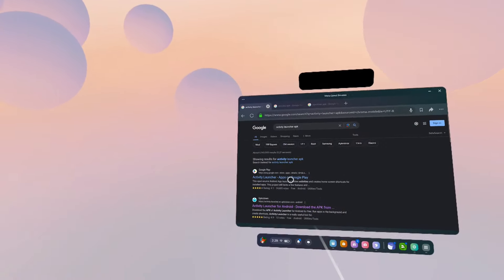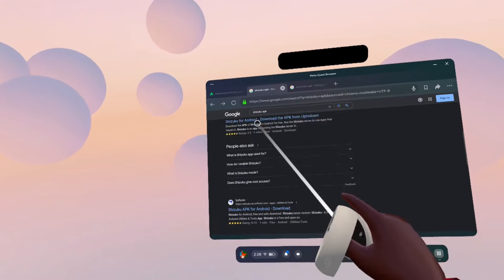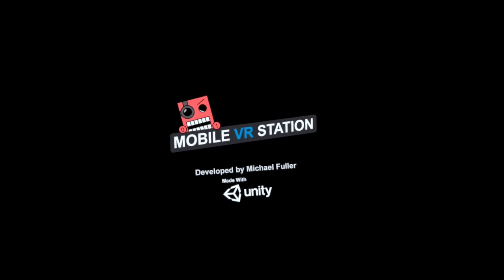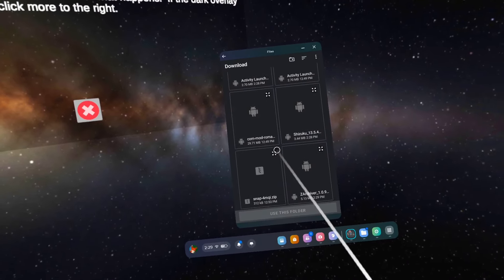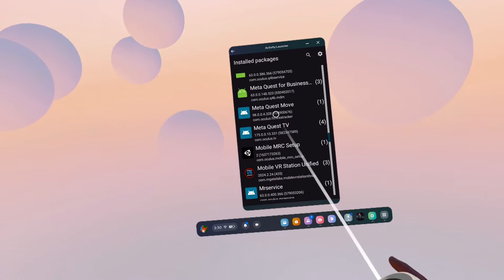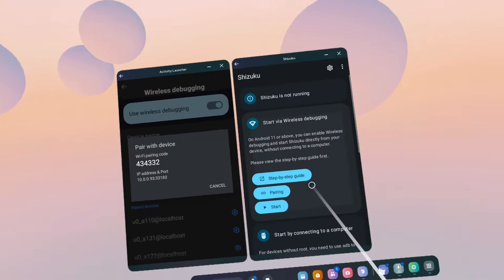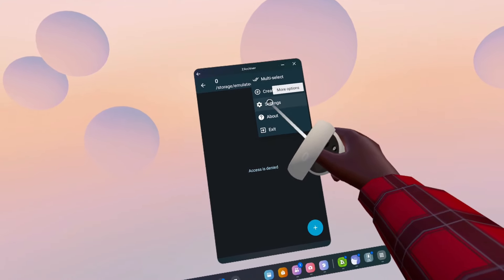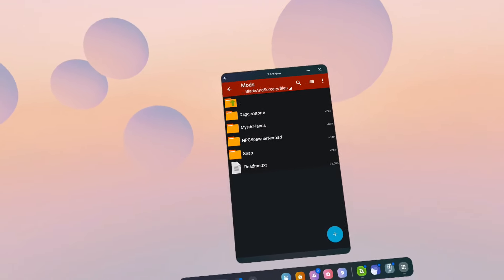How to Standalone MOD on V63! on Oculus/Meta Quest 2/3! Using Shizuku!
When you restart your headset, reopen activity launcher, and repair shizuku!
How to Standalone mod on v63 using shizuku and zarchiver.